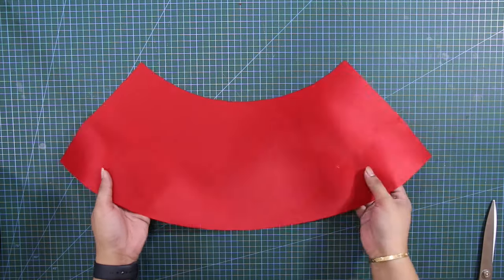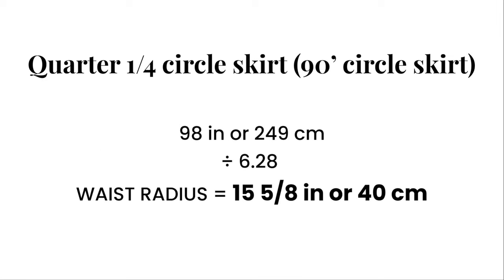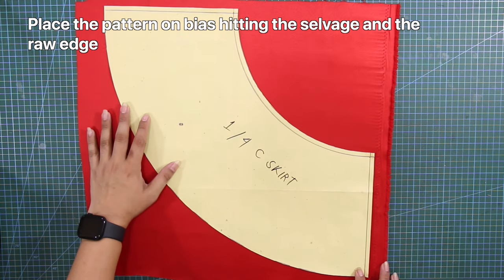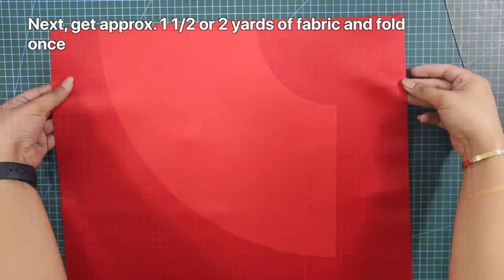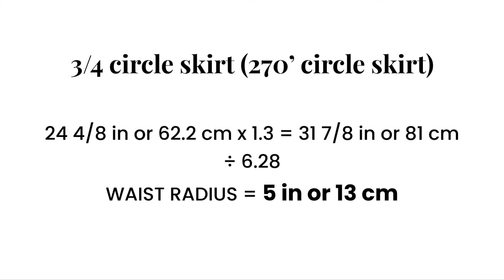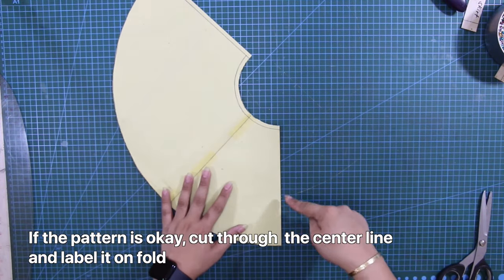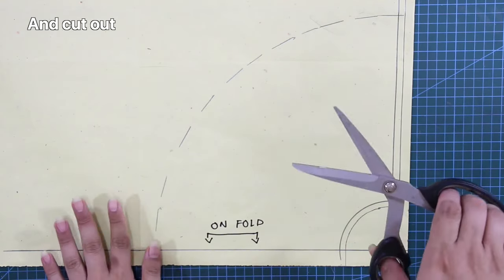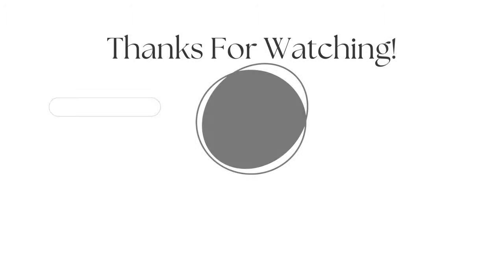CIRCLE SKIRTS PATTERN MAKING & CUTTING (updated) | 1/4, 1/2, 3/4 & FULL CIRCLE SKIRTS| LA MODÉLISTE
Circular Skirts Step-by-Step Tutorial.

For today’s video, I am going to update my previous video about circle skirts, I hear you and I will correct some of the mistakes I’ve done in that video plus an additional circle skirt that was not included in the last video.

This Tutorial is for beginners in pattern making and wants to have more knowledge on how to create Circular Skirts.
In this tutorial you will learn 3 basic Circle Skirts which are:

timestamp  ⬇️⬇️⬇️

00:00 - Introduction
00:56 - Quarter (1/4) Circle Skirt (Pattern)
01:23 - QUICK TIP
04:07 - Quarter (1/4) Circle Skirt (Cutting)
05:02 - Half (1/2) Circle Skirt (Pattern)
06:41 - Half (1/2) Circle Skirt (Cutting)
07:27 - Three Quarter (3/4) Circle Skirt (Pattern)
10:11 - Three Quarter (3/4) Circle Skirt (Cutting)
11:00 - Full Circle Skirt (Pattern)
12:12 - Full Circle Skirt (Cutting)
14:09 - end of the video

I also shared the calculations and the formulas for each circle skirt lesson.

I hope this tutorial can help you achieve your designs and your future patterns.